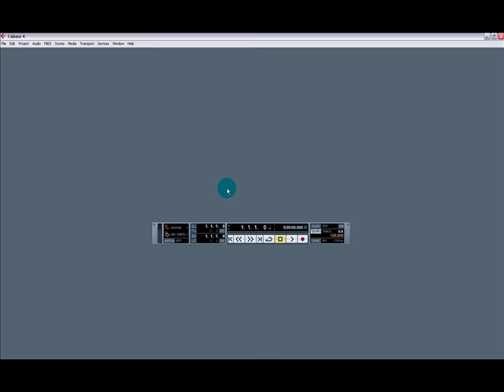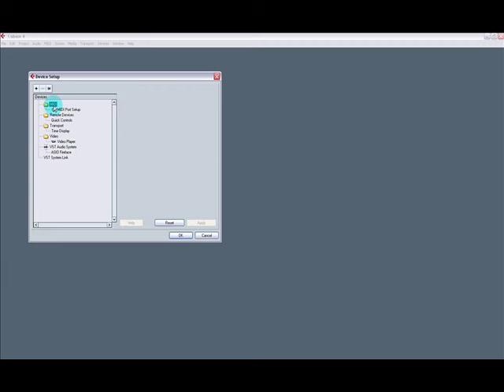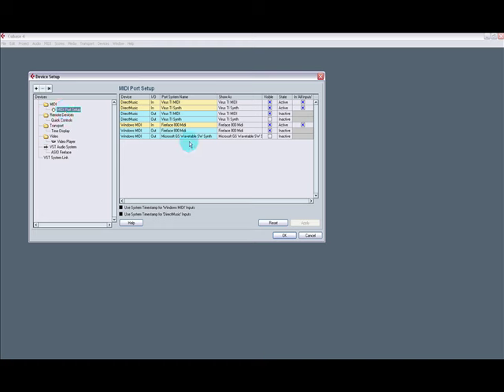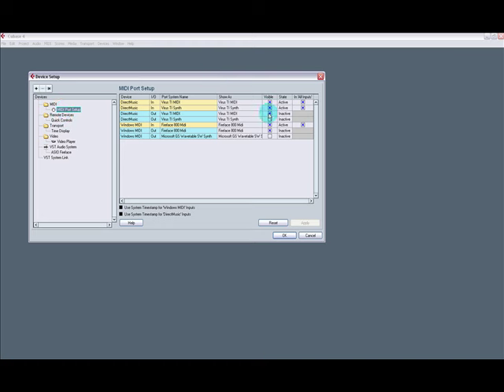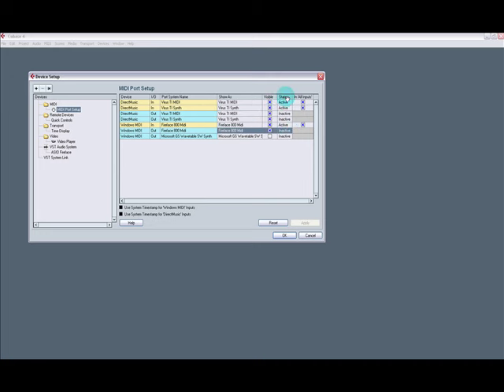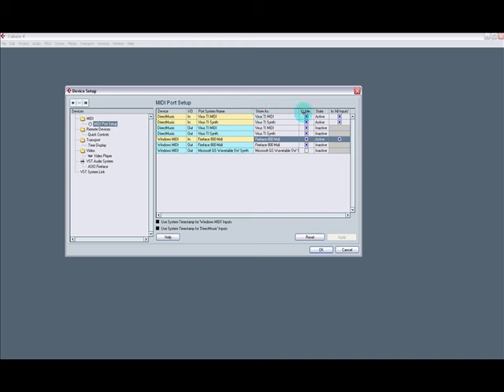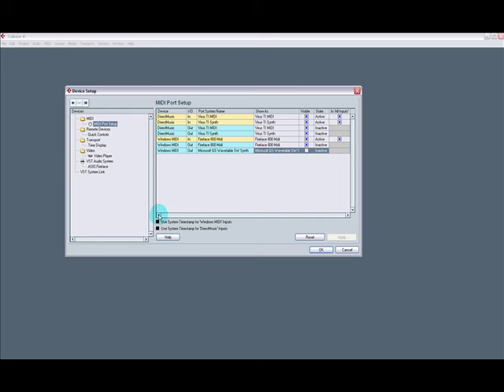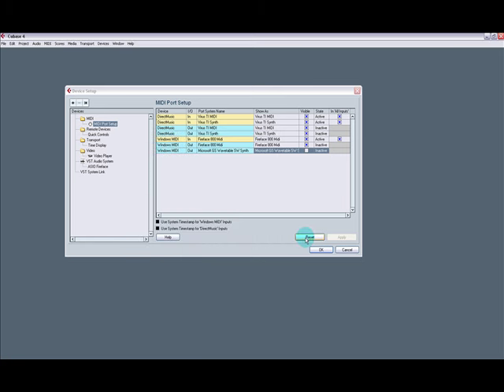Steinberg Cubase 4 - Setting Up Midi - How To Tutorial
This video shows you how to set up Midi in Steinberg Cubase 4 midi setup.

I show you how to do this by going in to devices and device setup.

Thanks

Mark